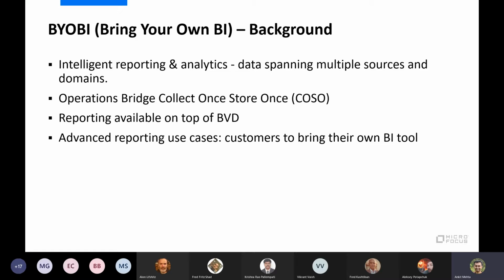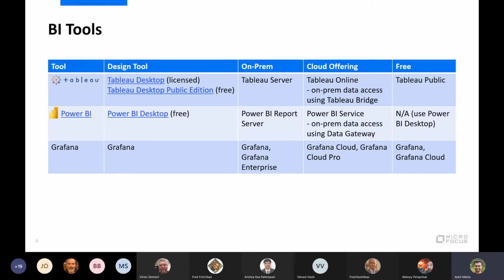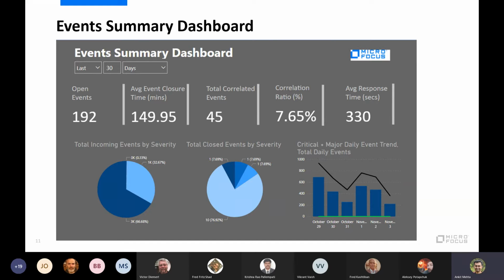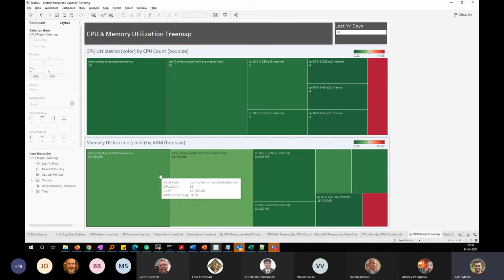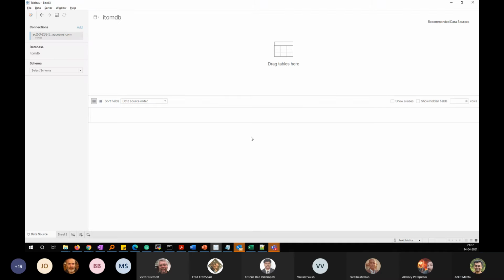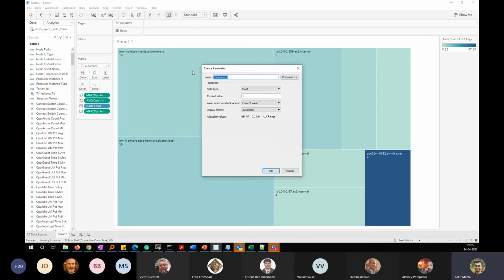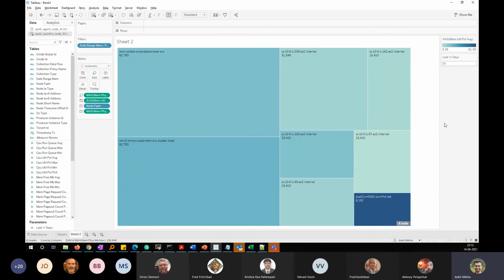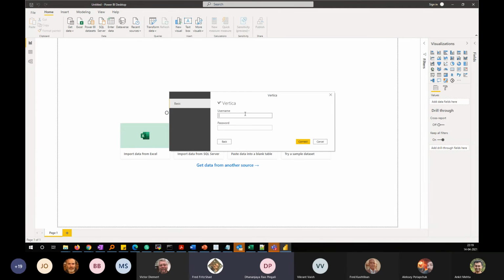North America OPSB COSO Lab Week BYOBI by TS